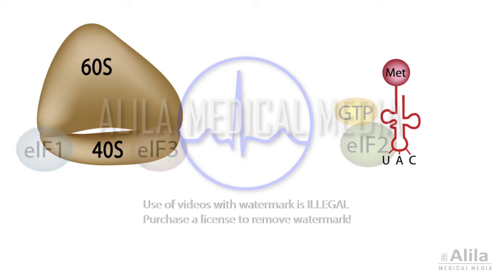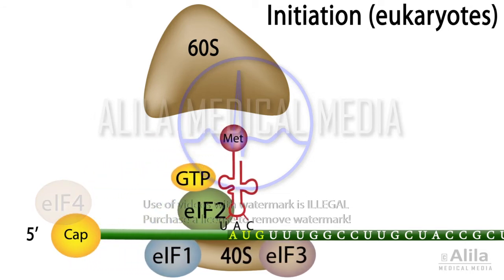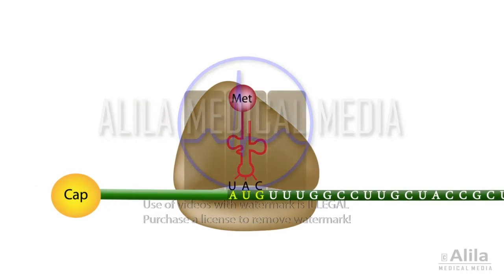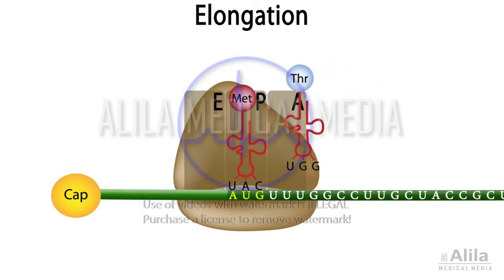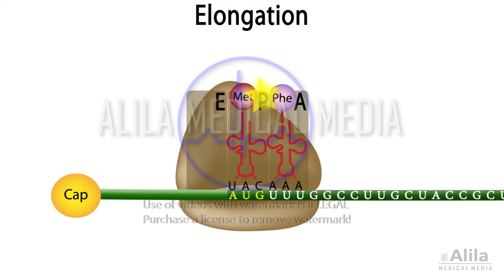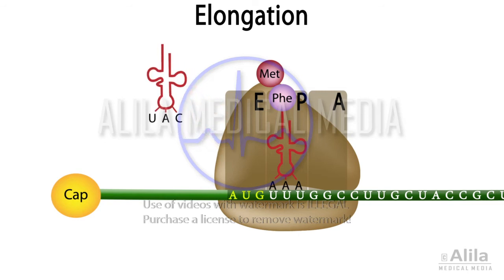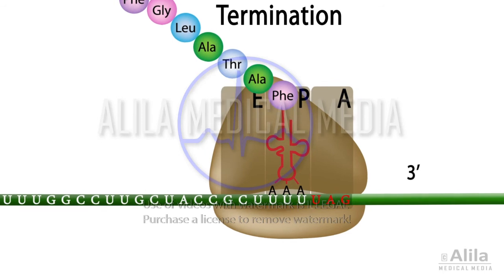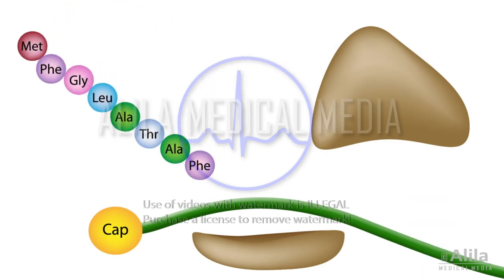Quá trình dịch mã ở Eukaryote - Cell Medical Video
Quá trình dịch mã ở Eukaryote - Cell Medical Video - YDS